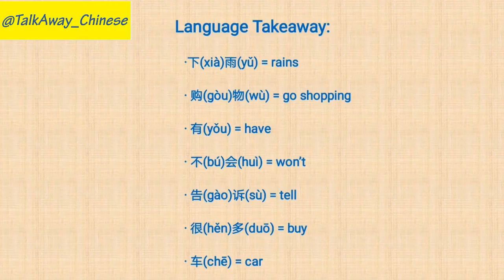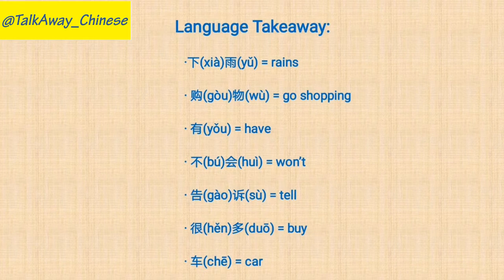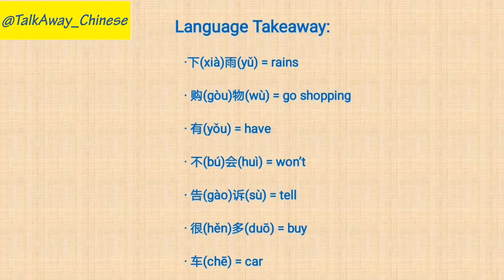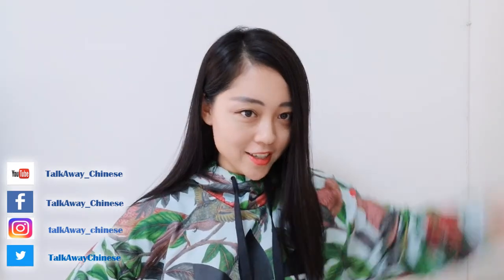How to use 'if-如果’ to make sentences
This lesson helps you deeply understand the utilization of 如果